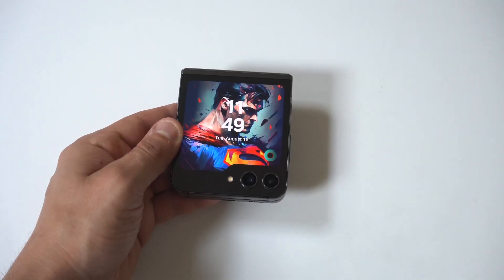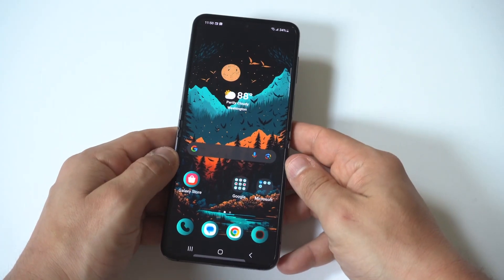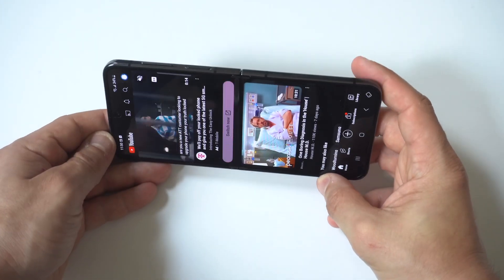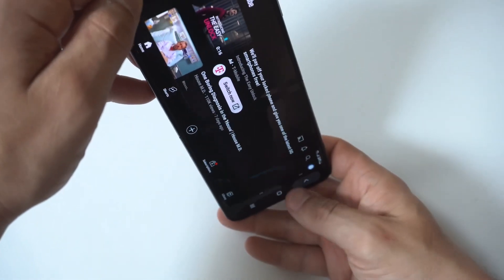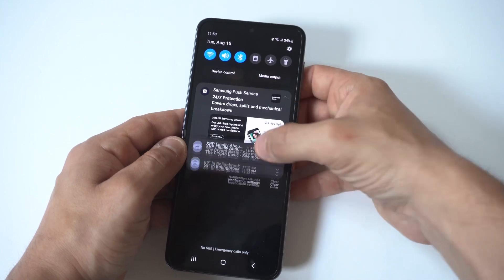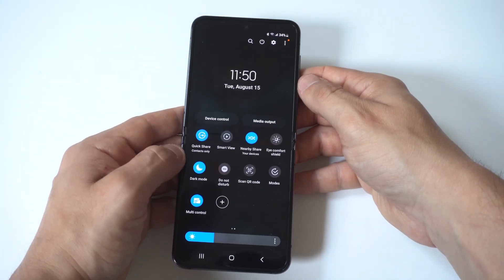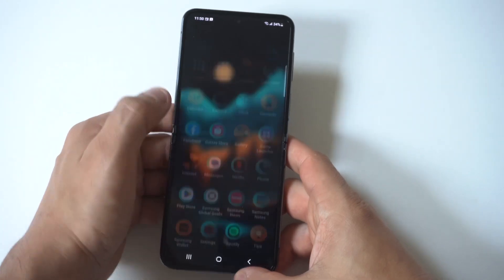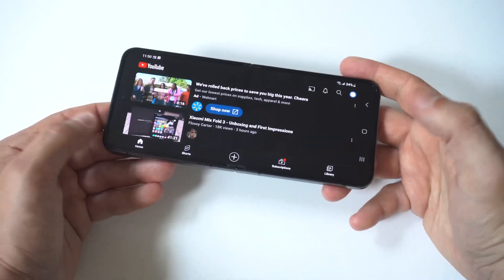How to Enable/Disable Screen Rotation Options On Samsung Galaxy Z Flip 5